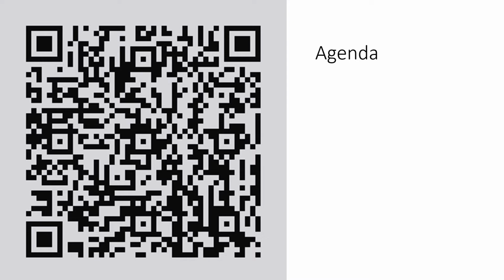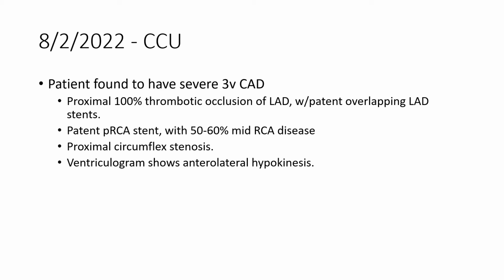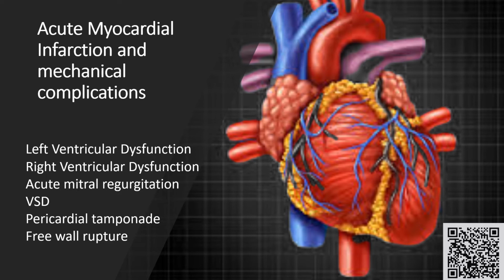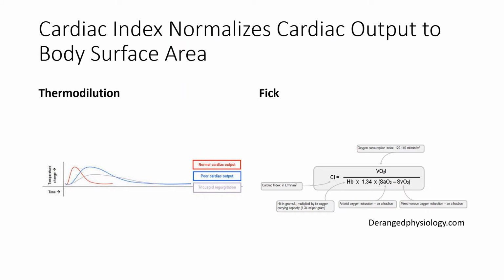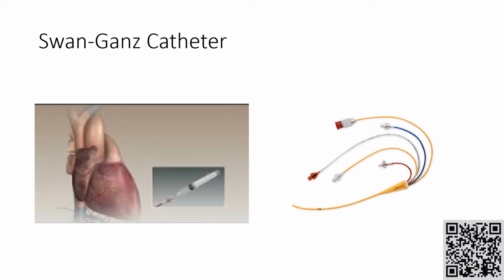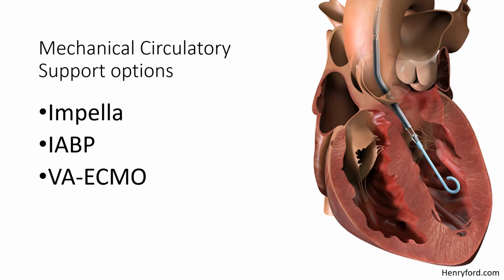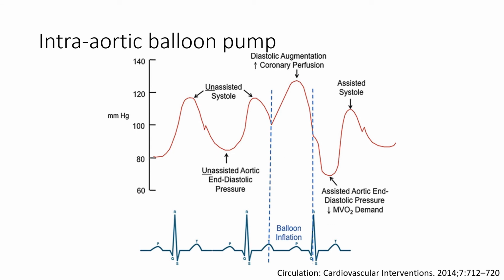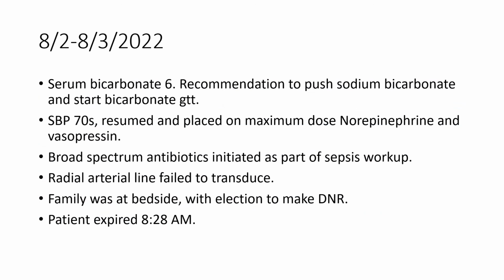shock and hemodynamics